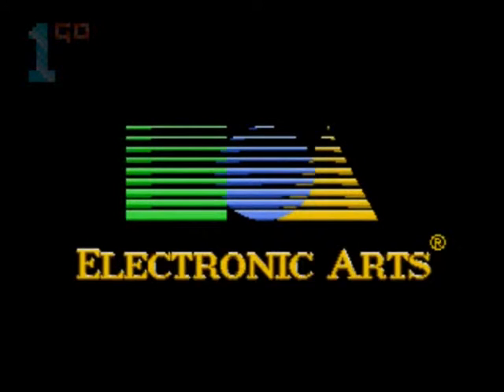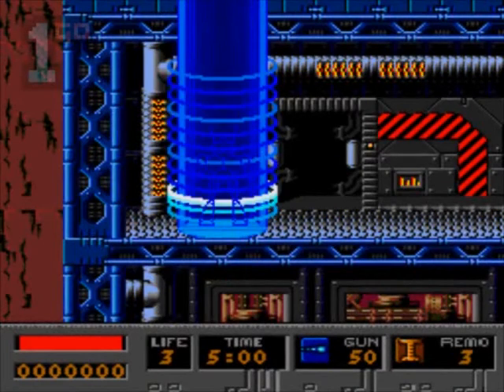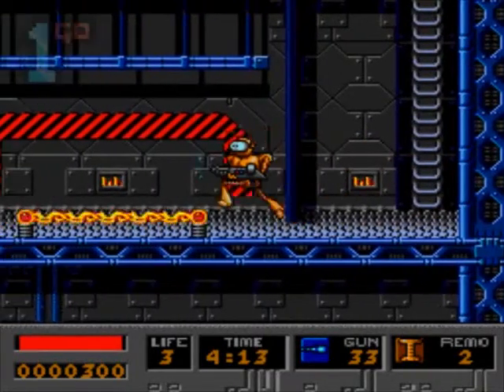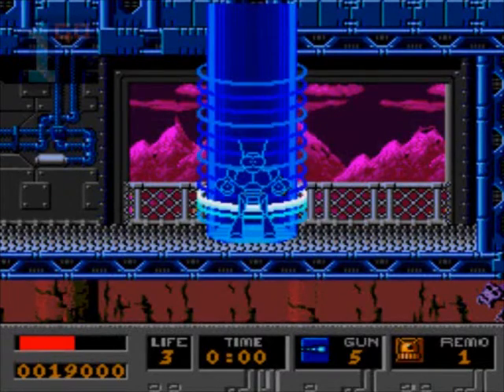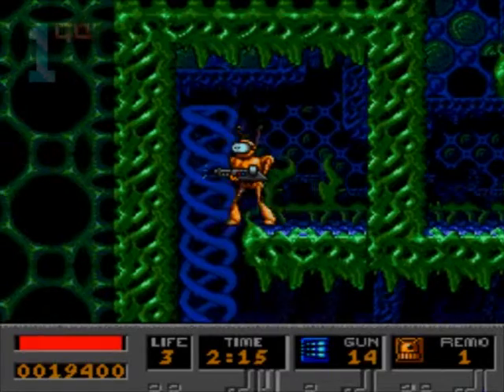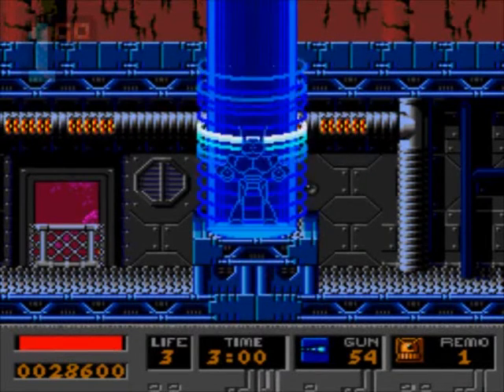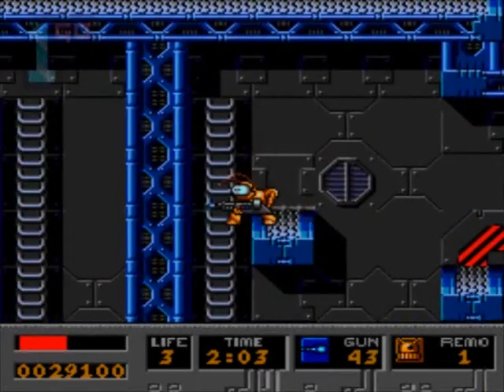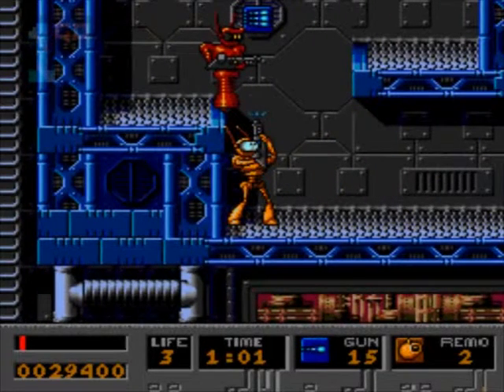1GO Short Play - B.O.B. (Mega Drive/Genesis) (With Commentary)